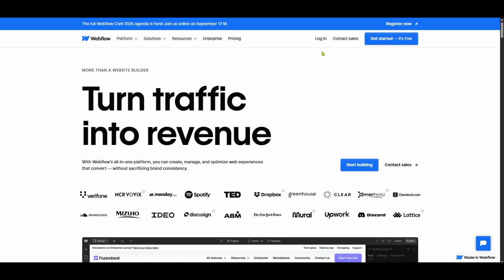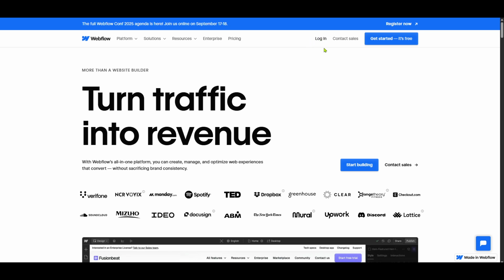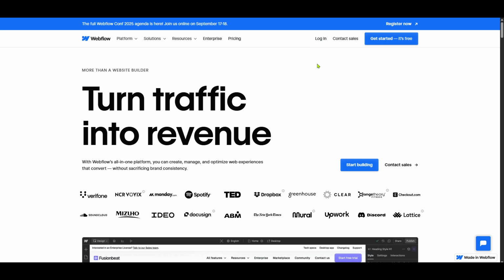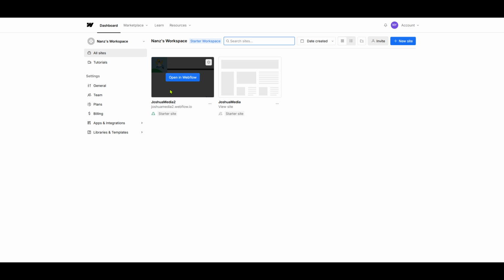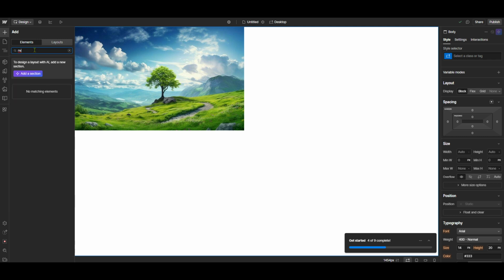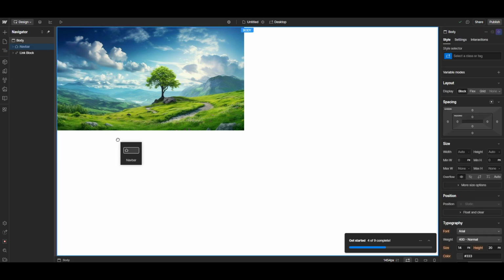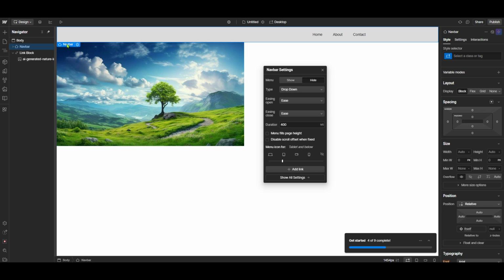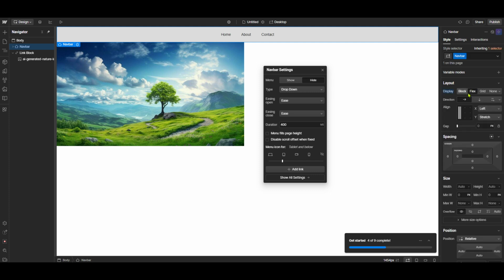How To Use The Webflow Navbar To Make Award Winning Menus [2025 Guide]